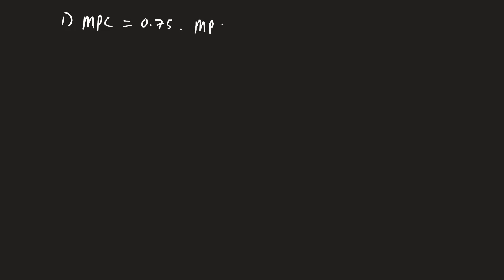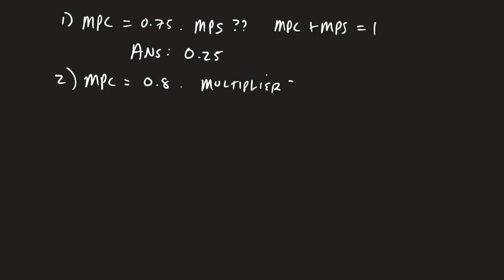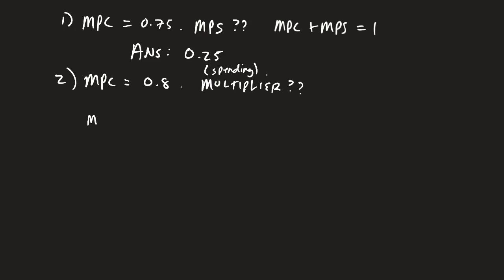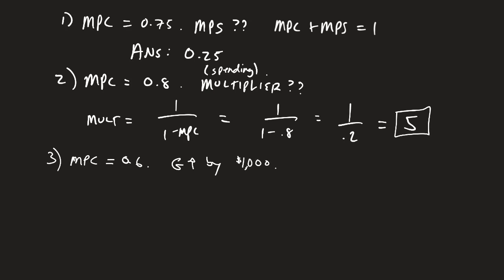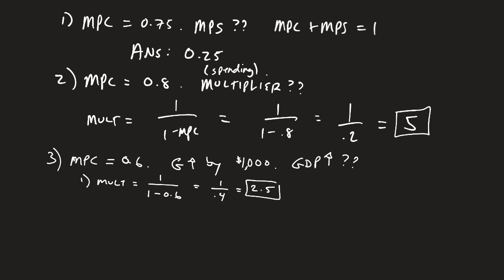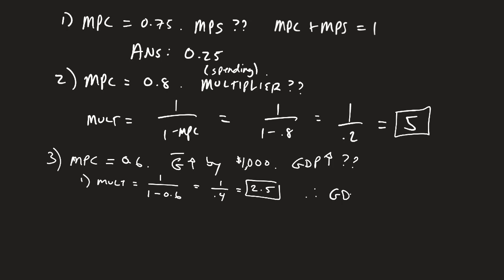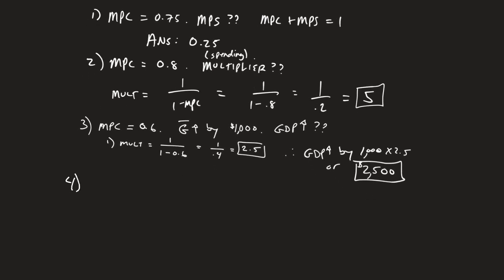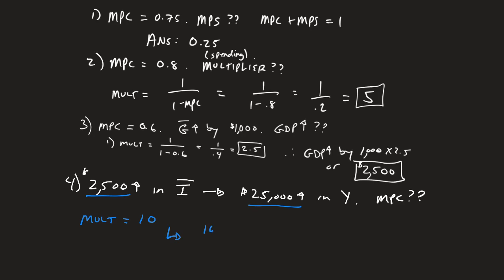Some Practice with MPC and the Multiplier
Below are four practice problems. Complete them and then watch the video to see if you got them right.

1)If MPC in an economy is 0.75, what is the value of the MPS? [Please round to two decimal places where needed]

2)If MPC in an economy is 0.8, what is the spending multiplier? [Please round to two decimal places where needed]

3) If MPC in an economy is 0.6 and government spending increases by $1,000, what will overall GDP increase by? [Please round to two decimal places where needed]

4)If a $2,500 increase in autonomous investment causes a $25,000 increase in GDP, what is the MPC?  [Please round to two decimal places where needed]